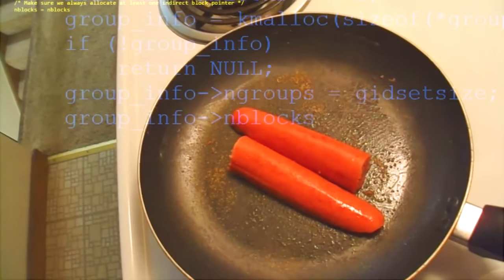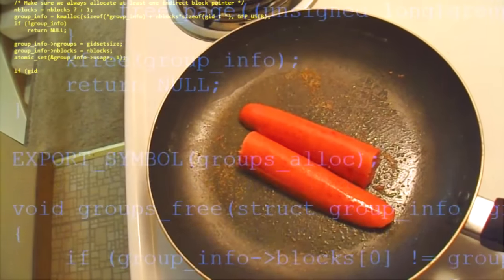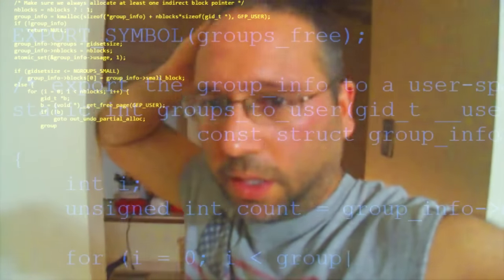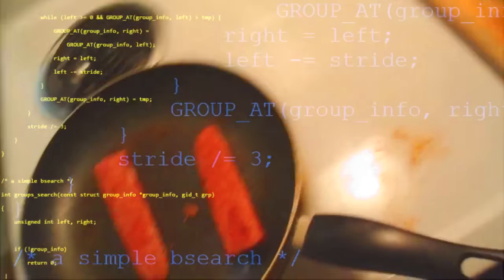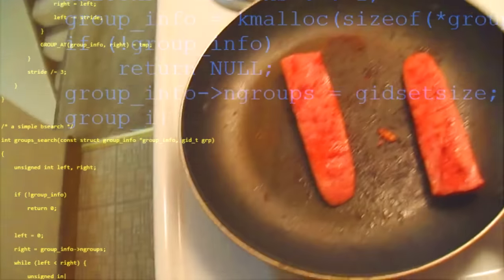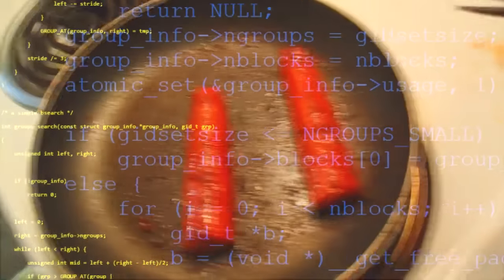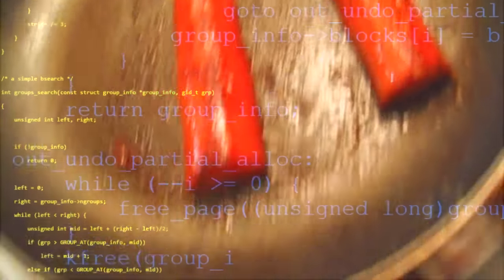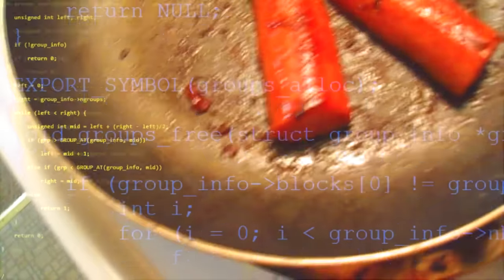Todd Tales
The long awaited sequel to Greg Tales finally hits the web!